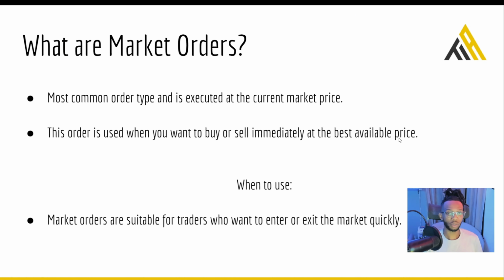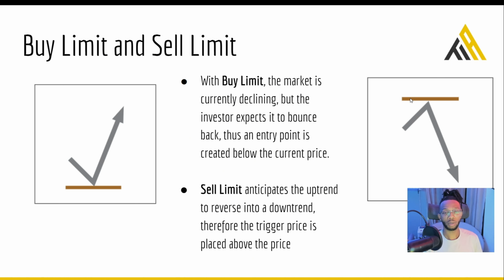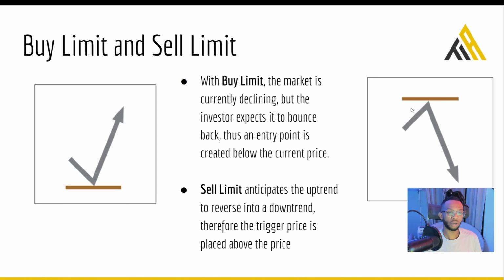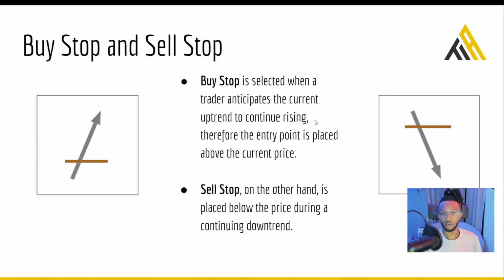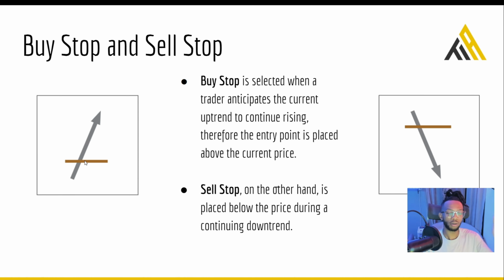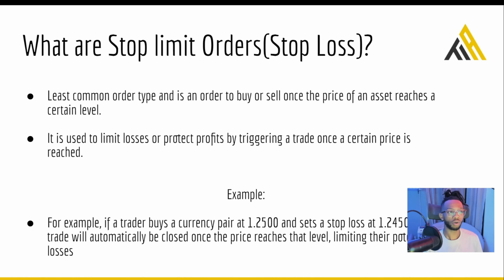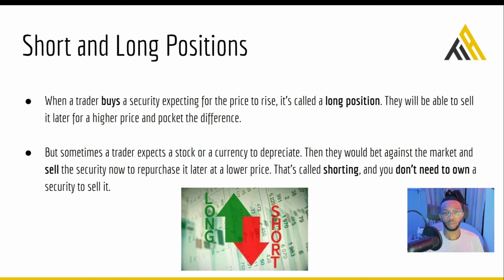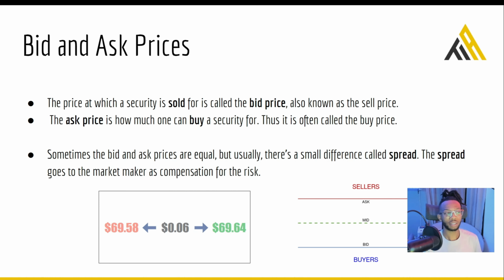Intro to Forex: Class 3 Order Types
Welcome to Class Three of our subscription series, where we dive into the essential topic of Order Types! 🚀 In this video, we’ll break down the most common order types, including:

- Market Orders
- Limit Orders
- Stop Orders
- Trailing Stop Orders

Understanding these is critical for building confidence in your trading or investing journey. Whether you're a complete beginner or looking to sharpen your skills, this class has you covered.